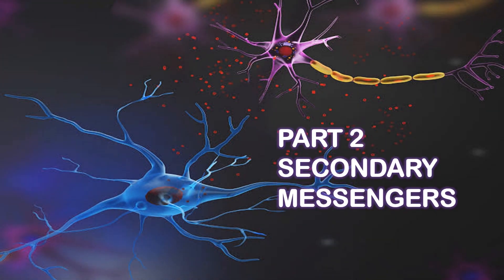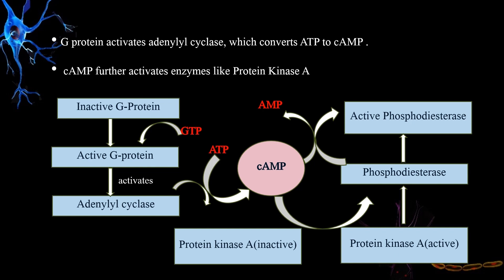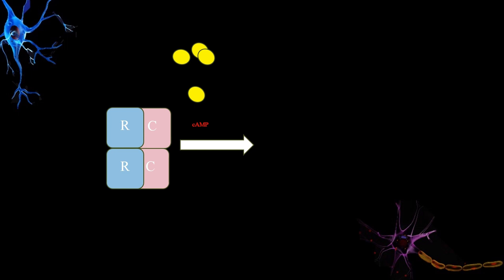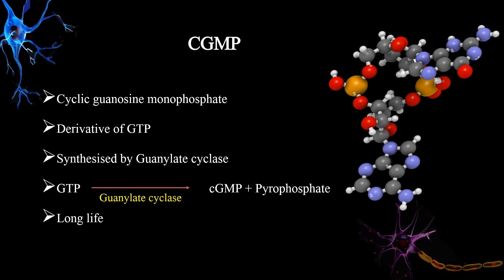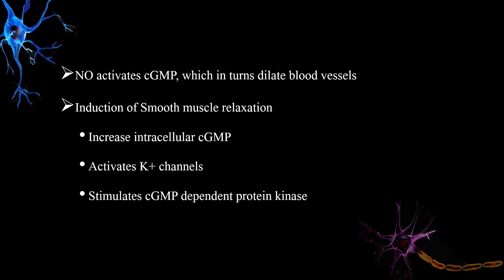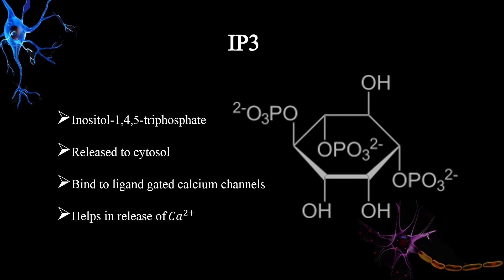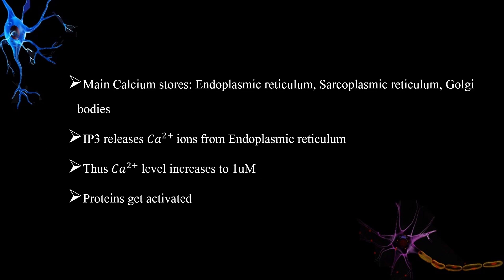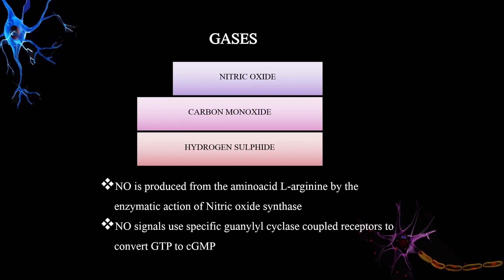|CSIR NET| SECONDARY MESSENGERS |CELL SIGNALLING PART 2|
In this video function and types of Secondary Messengers are being discussed.